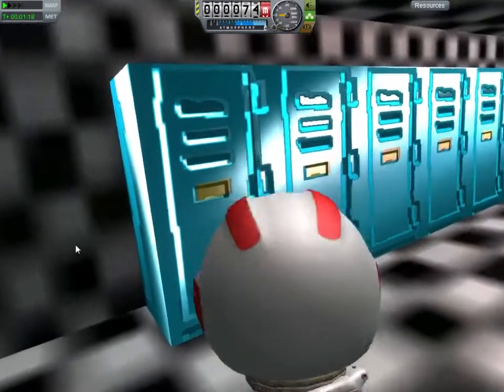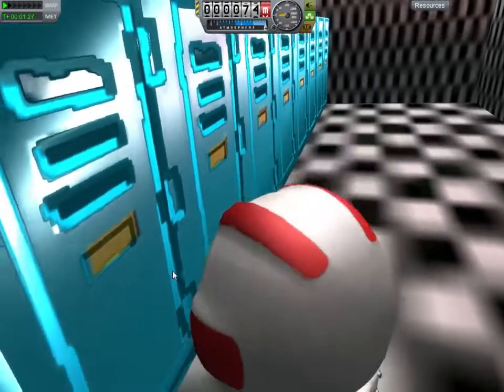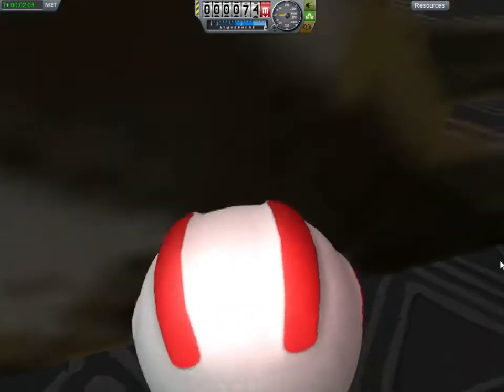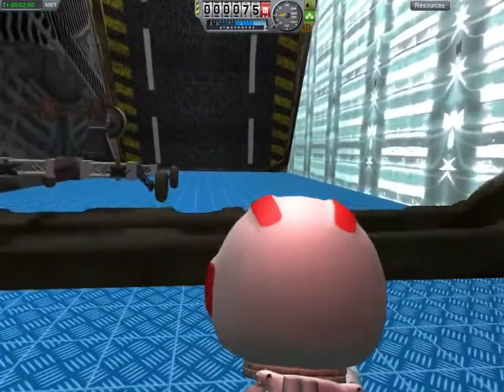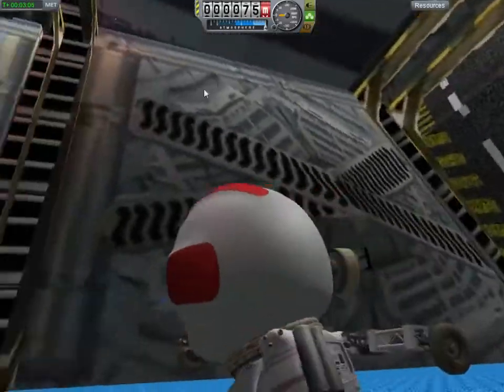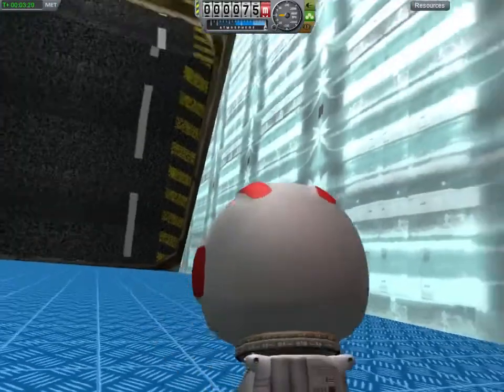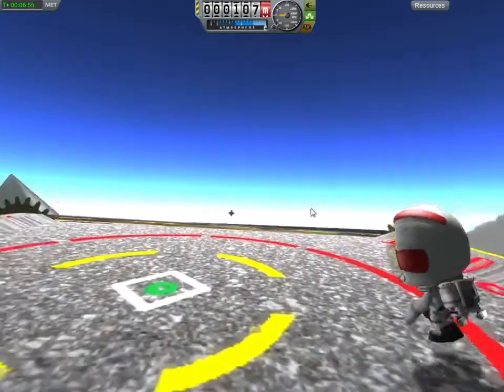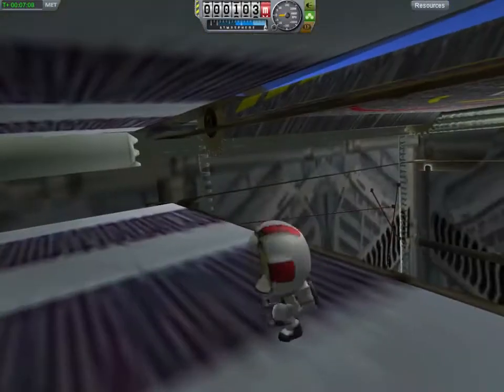dockingbay bumpmap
Finally taking in Hyratel's advice to do something about my dome's horrendous textures, an experimental overhaul of the docking bay with custom bumpmaps.